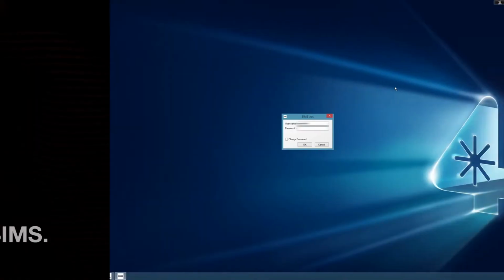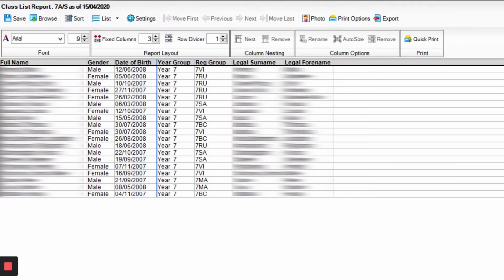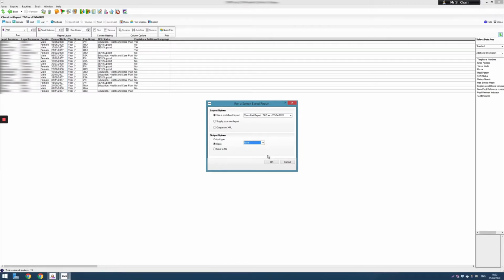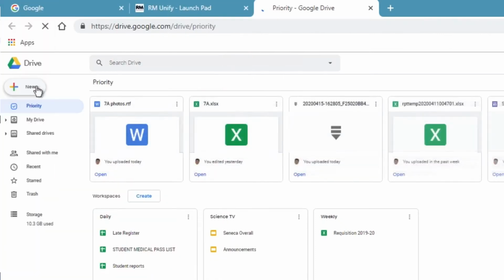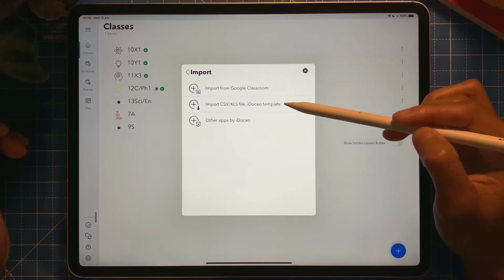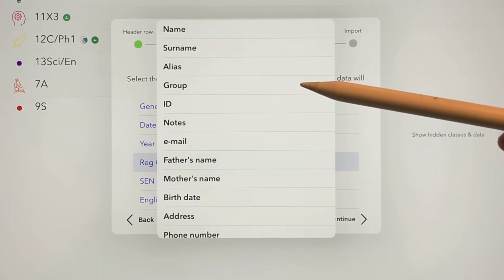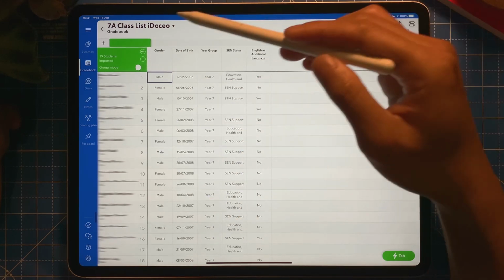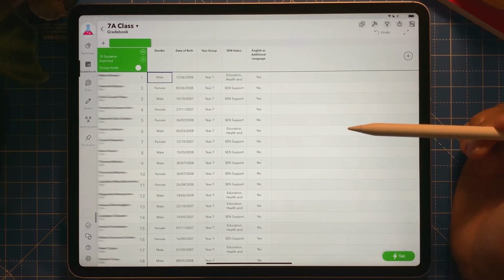How to import class list as Excel file from Capita SIMS to iDoceo 6 iPad teacher planner app?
Timestamps 👇
00:00 Export your class list as a report on SIMS.
00:39 How to bulk export more than one class at once.
00:55 How to add more information to your report of class list.
02:02 Export report output as an Excel file (important).
02:24 Delete first two rows and the last row.
02:36 Save report as an Excel workbook (.xls or .xlsx).
03:19 Upload the excel file to a cloud storage (Google Drive).
03:37 Import Excel file to iDoceo.
07:12 Edit Class name and other information.

Video recorded using iPhone XS with FiLMiC PRO app.
Post-production editing using LumaFusion iOS app on iPad Pro.
Audio recorded using Neewer Condenser Microphone.